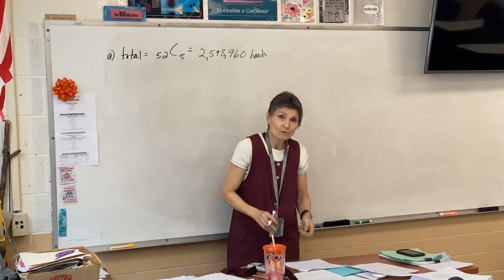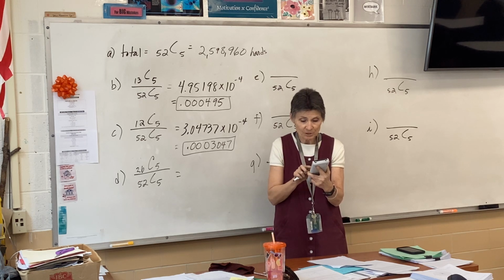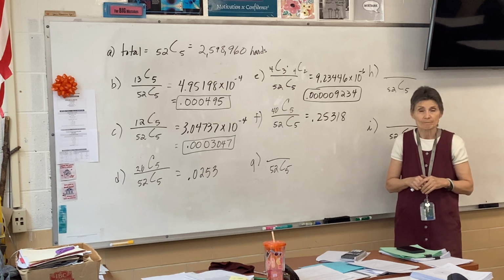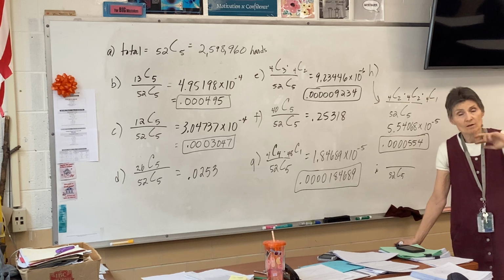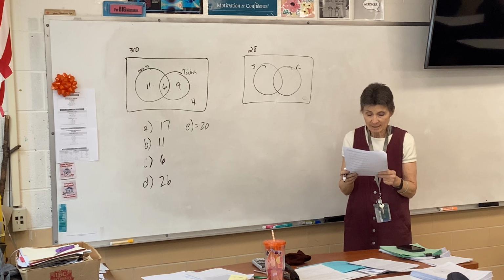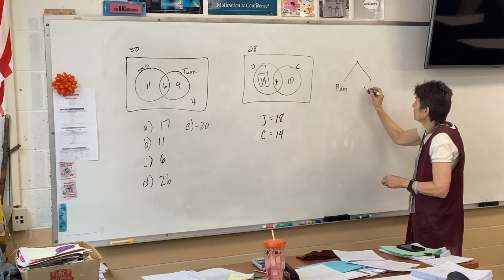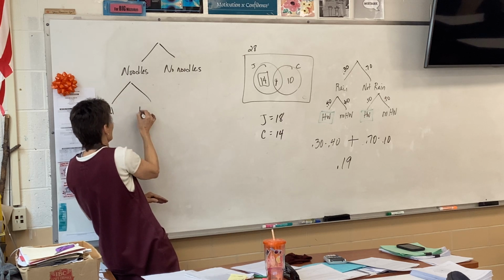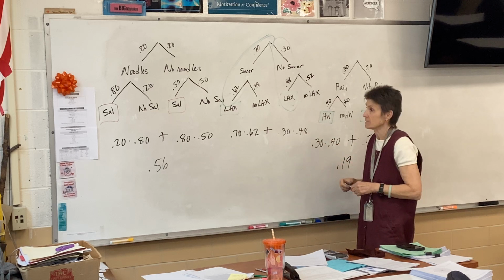Precal C Notes 9.3 #2-4; 7-9